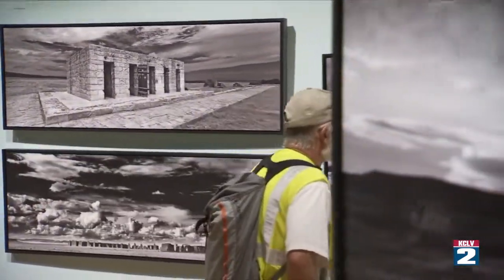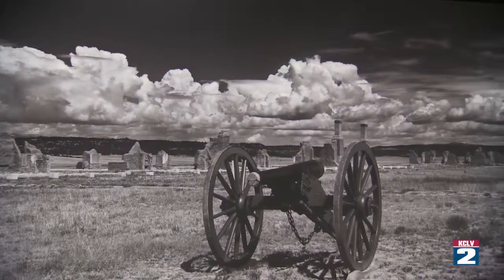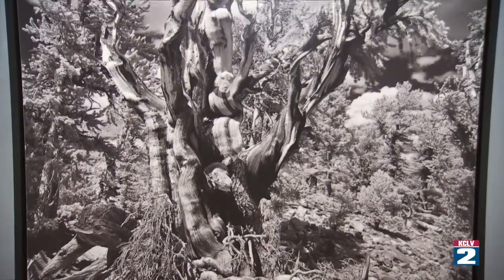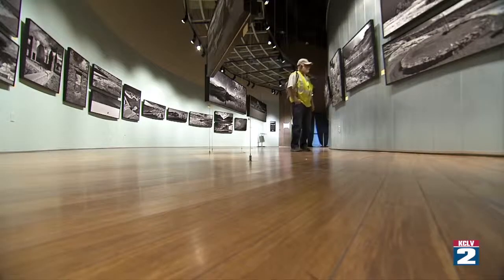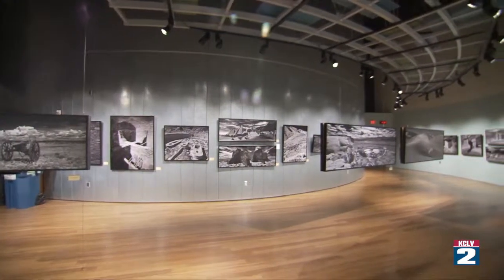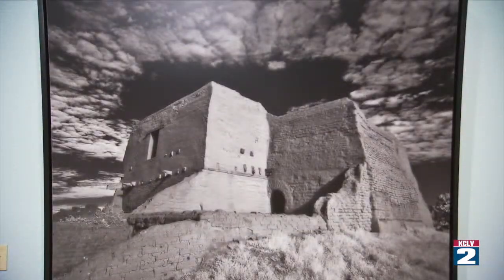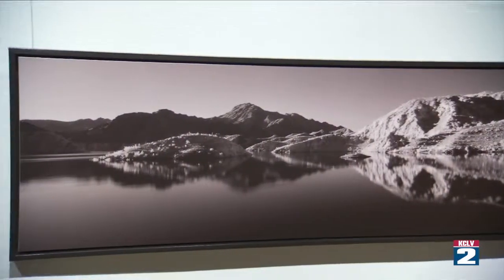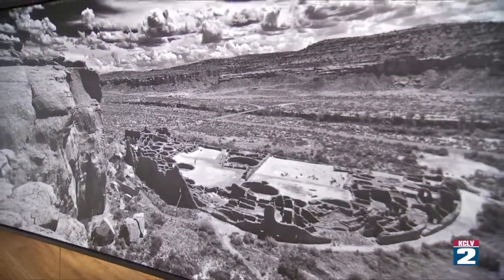City Beat - NATIONAL PARK EXHIBIT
NATIONAL PARK EXHIBIT: There is an exhibit at the Springs Preserve showing off the rugged beauty of the national parks in the Southwest region of our country. See the unique landscapes and features of our parks through the eyes of photographer Cody Brothers.